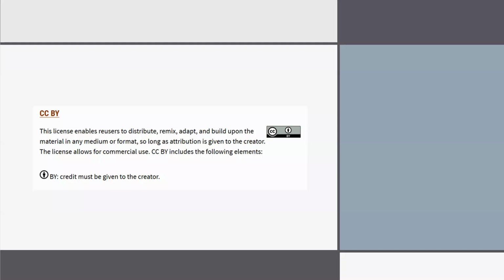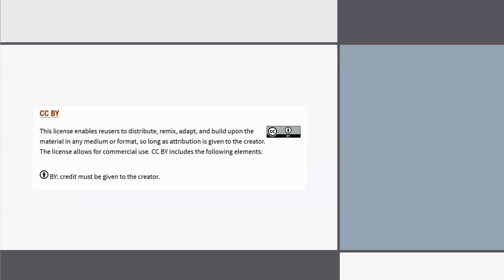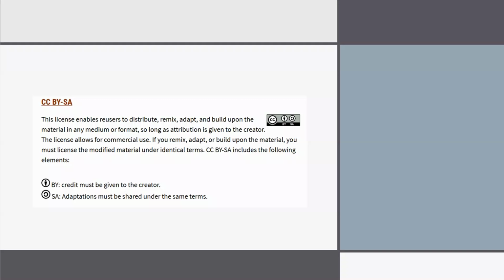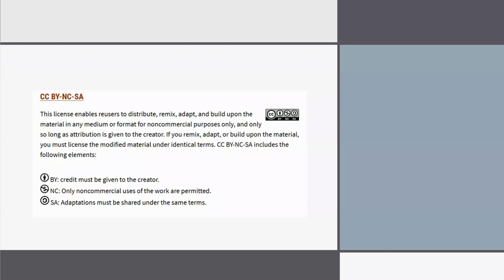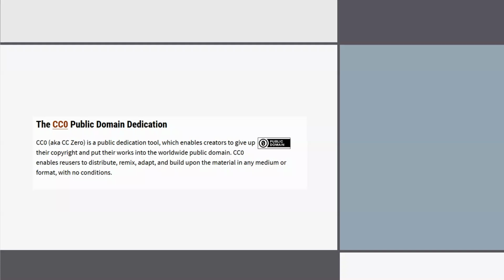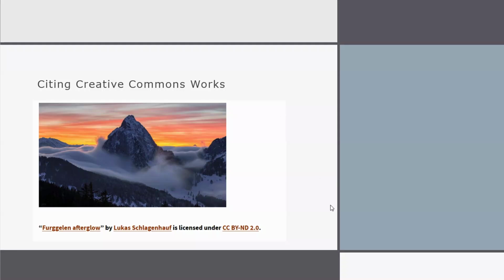What is Creative Commons?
This video explains what Creative Commons is and the different licenses that can be placed on works.